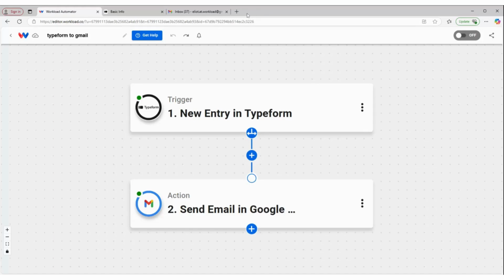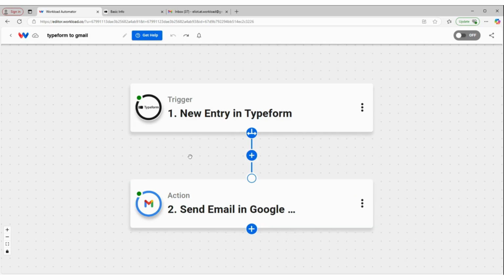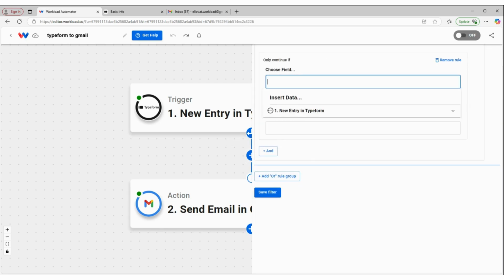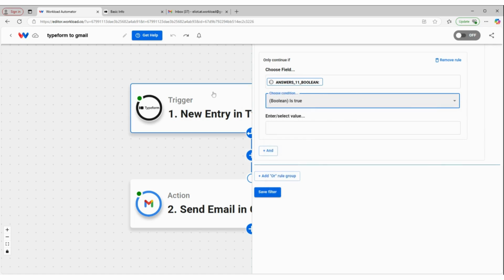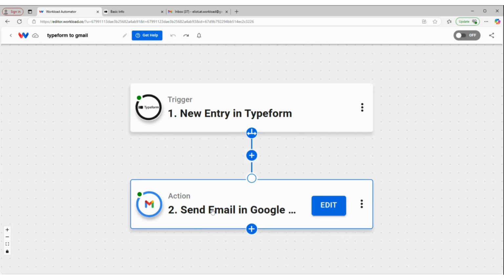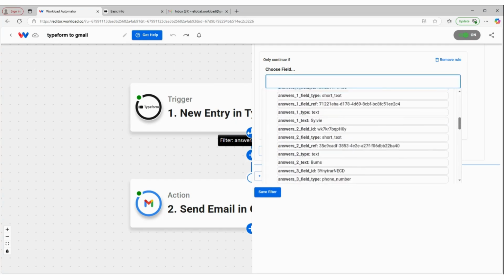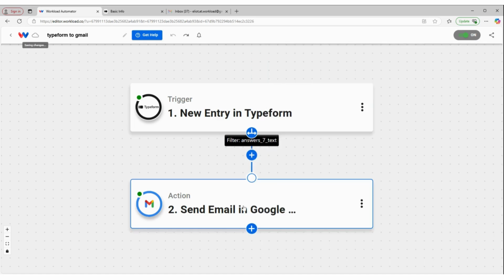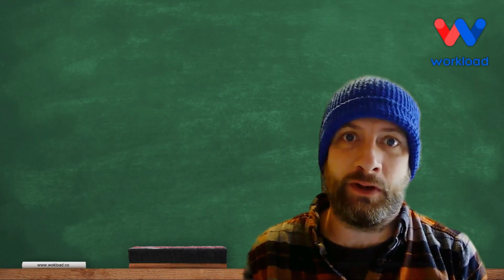Workflow Building: Using filters in a workflow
Join Eliot as he teaches you how to use filters in the Workload Editor to build a more nuanced workflow.

Want a step-by-step guide to follow along with this video?

to learn more about building workflows and to start creating your own.